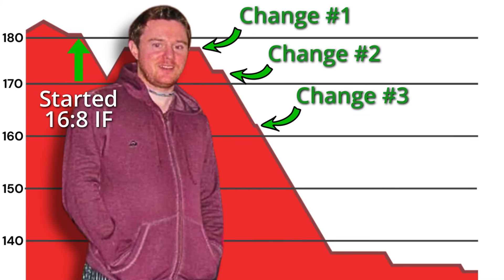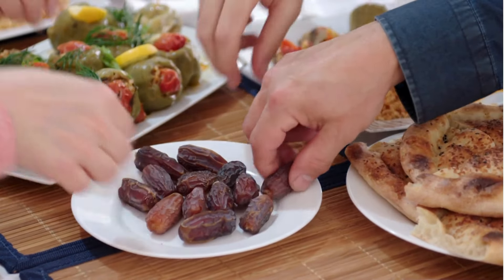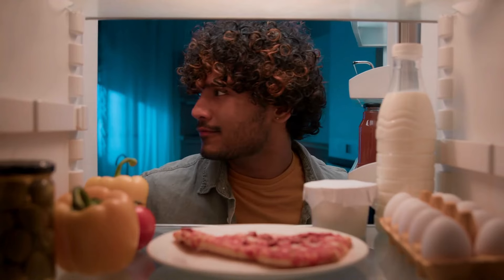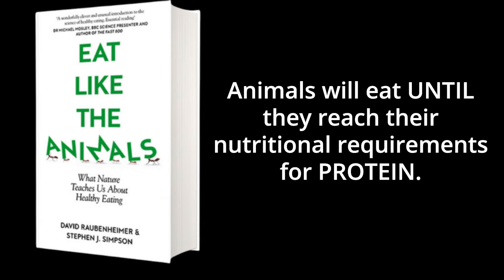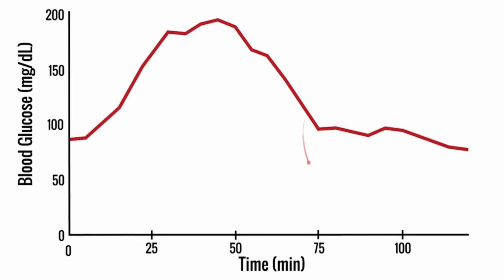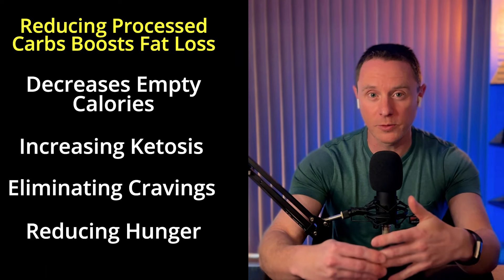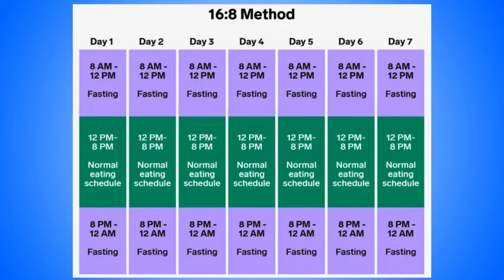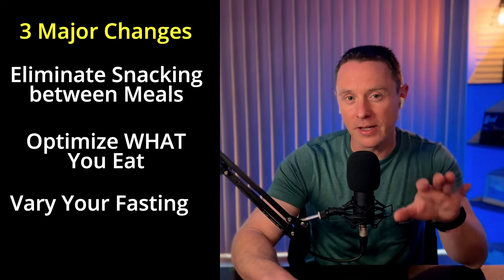The ONLY 3 Changes You Need to Boost Fat Loss on 16:8 Fasting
These are the ONLY 3 changes I ever made to my 16:8 intermittent fasting routine in order to lose weight faster…

Are you stuck in a weight loss plateau with 16:8 intermittent fasting? In this video, I share the only 3 changes you need to make to supercharge your fat loss and start seeing results again. Discover how tweaking your eating schedule, optimizing your meal composition, and introducing variability into your routine can lead to rapid weight loss. These are the exact strategies I used, along with my coaching clients, to lose over 40 pounds in less than 90 days without tracking calories or measuring food. Learn the secrets to overcoming hunger, maximizing fat loss, and avoiding common pitfalls. Ready to transform your 16:8 fasting results? Watch now and grab your free jumpstart guide!

🚀If you like hearing the TRUTH, sign-up for my FREE Weekly Dose of Truth Newsletter for the LATEST videos, reports, and healthful tips

CHAPTERS:
0:00 - Lose Weight Faster with 16:8 Intermittent Fasting
0:32 - Change HOW You Eat on 16:8 Intermittent Fasting
2:24 - Change WHAT You Eat on 16:8 Intermittent Fasting
5:50 - Change WHEN You Eat on 16:8 Intermittent Fasting

REFERENCES:
Eat Like The Animals: What Nature Teaches Us About the Science of Healthy Eating